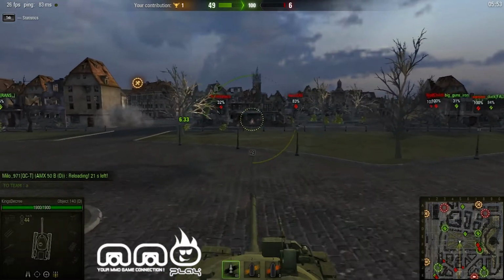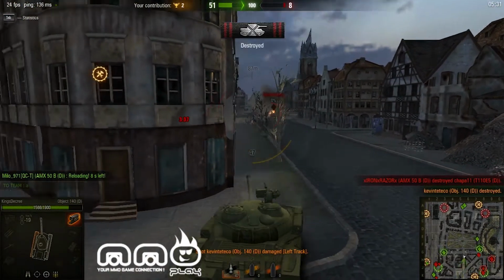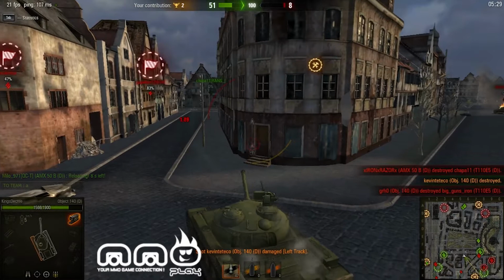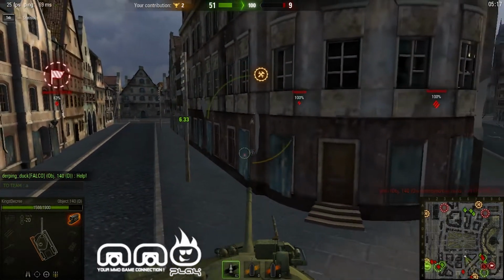World of Tanks 9.8 Update: Domination Mode Gameplay First Look - HD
Today we check out the fantastic new game mode: Domination! Assist your teammates on their trek across the map into enemy territory to capture objectives to win the game.